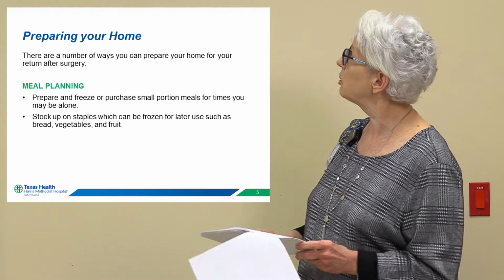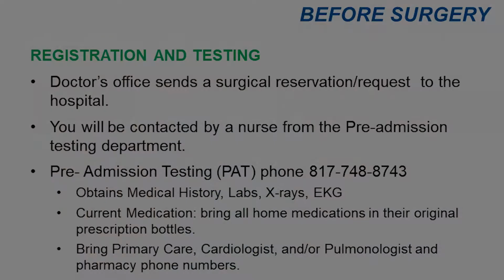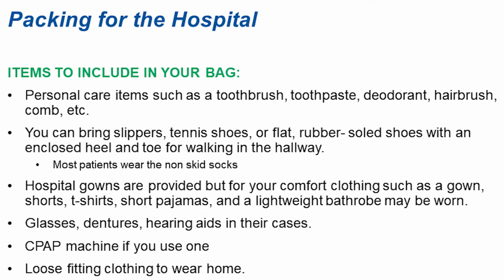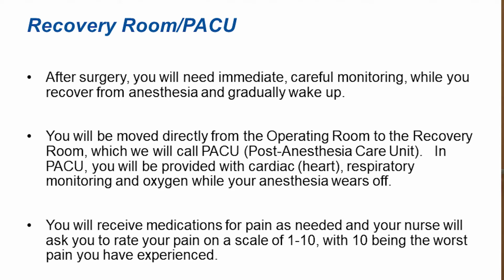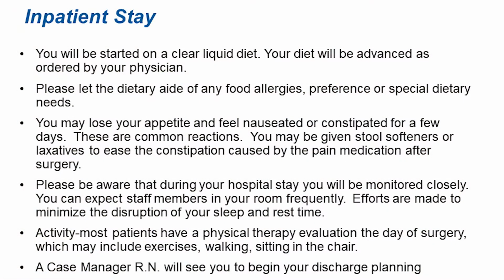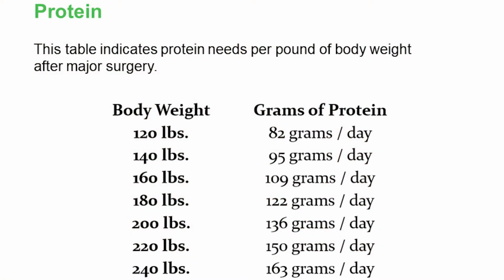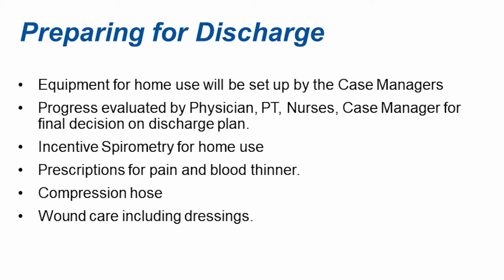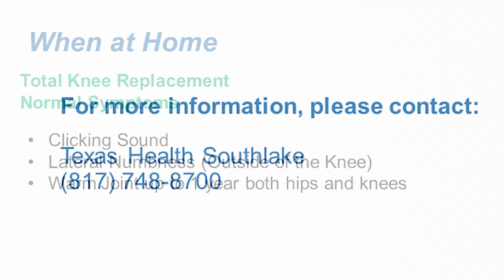Texas Health Southlake Joint Camp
Texas Health Harris Methodist Hospital Southlake